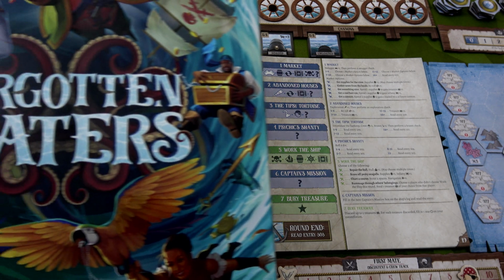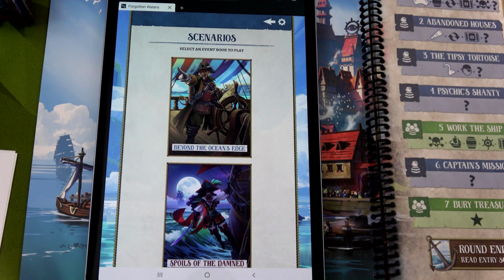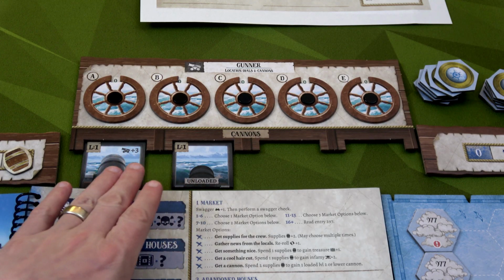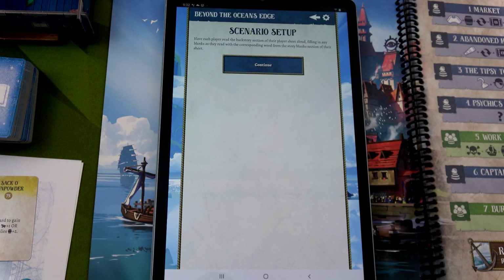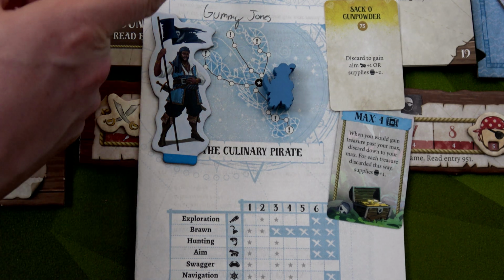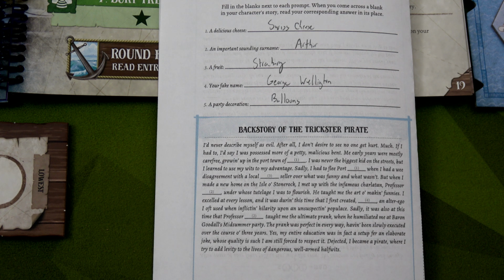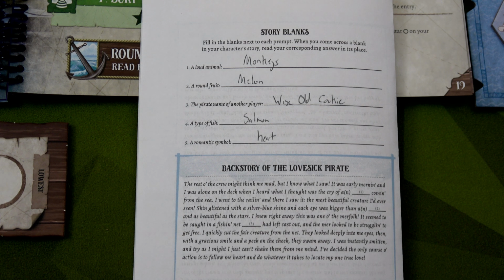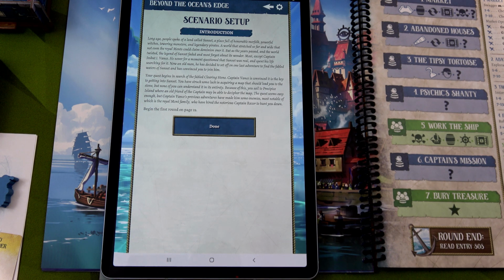Forgotten Waters | Setup | With Colin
Hello there mates! Hope you enjoy this playthrough of this new story driven Pirate cooperative game!  In this video we setup the game for the first mission Beyond the Oceans Edge!

Game Setup: 3:00
Pirate Backgrounds: 6:52
Introduction: 14:51